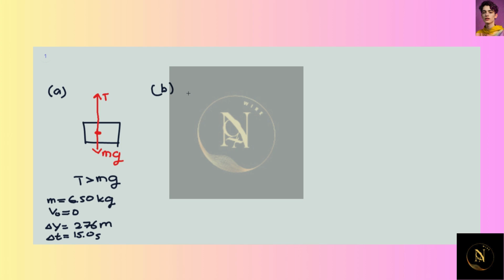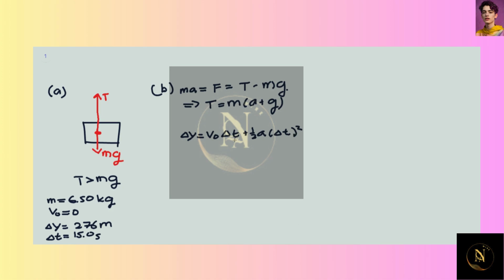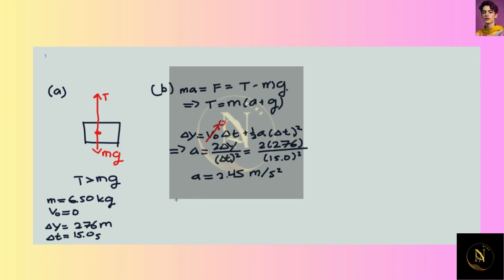A 6.50-kg instrument is hanging by a vertical wire inside a spaceship that is blasting off from res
A 6.50-kg instrument is hanging by a vertical wire inside a spaceship that is blasting off from rest at the earth's surface. This spaceship reaches an altitude of 276 m in 15.0 s with constant acceleration. (a) Draw a free-body diagram for the instrument during this time. Indicate which force is greater. (b) Find the force that the wire exerts on the instrument.